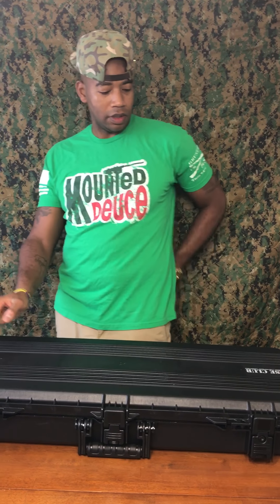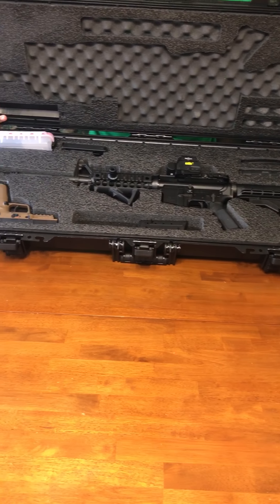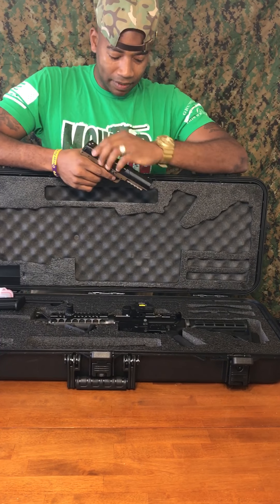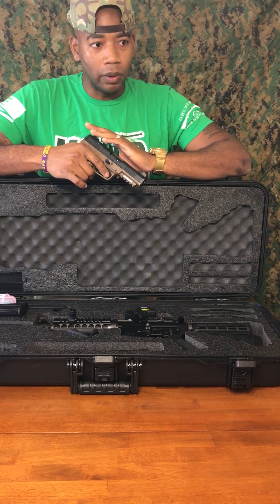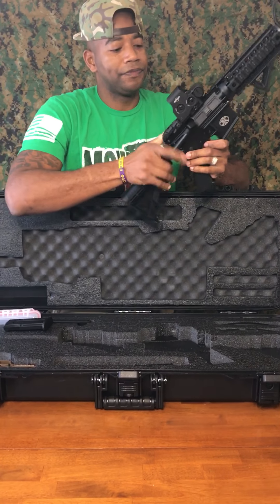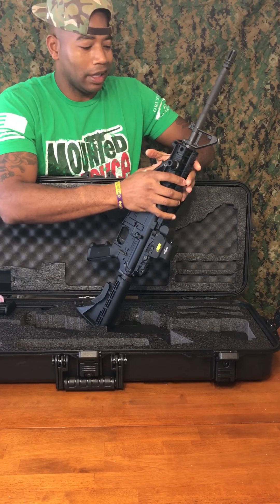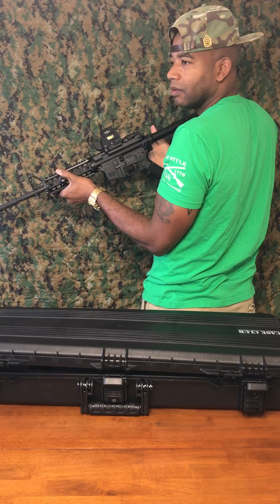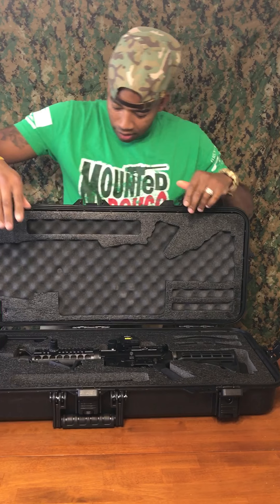FNH 5.7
Gun Review